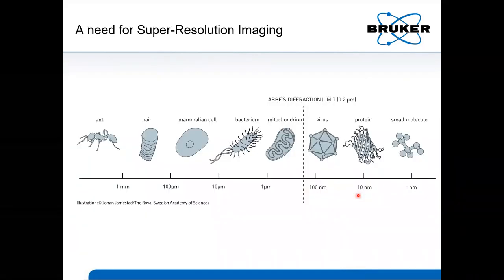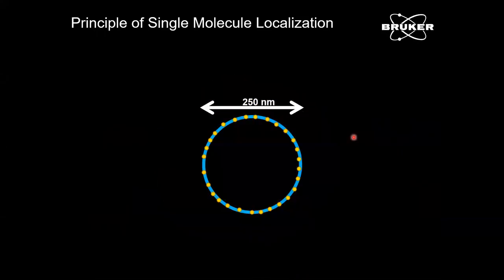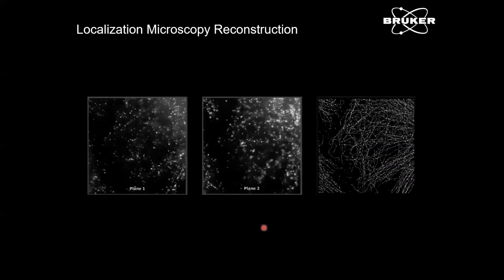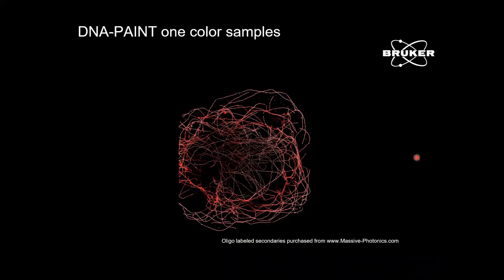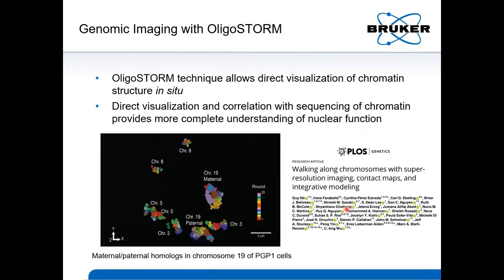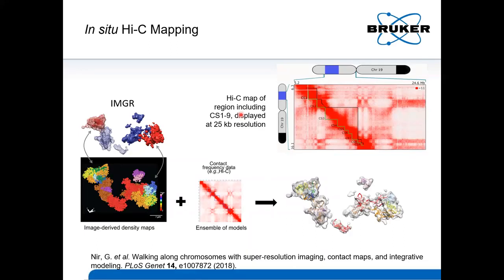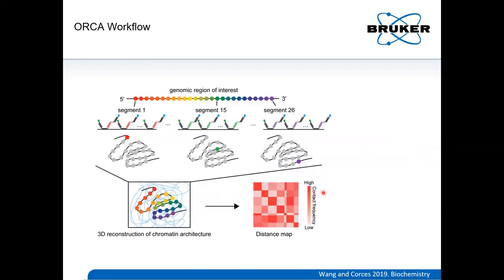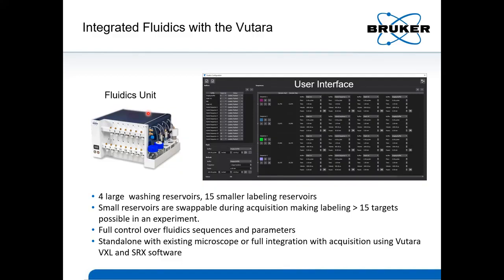Super Resolution Microscopy | Intro to Multiplexed Imaging Applications using Vutara VXL | Bruker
Featured Speaker: Lauren A. Gagnon, Ph.D..

This talk will begin by introducing the next generation of the Vutara imaging platform, the VXL. While the VXL has been designed and optimized for single molecule localization microscopy, most current methods for super resolution microscopy are limited to three- to four-targets due to the limited number of dyes compatible with quality super resolution techniques. This talk presents methods for imaging a series of consecutive targets within a sample using single molecule localization microscopy integrated with a software-controlled automated microfluidics system for probe multiplexing.
🔬See the biology of life more clearly!